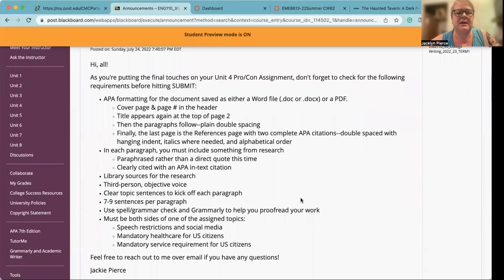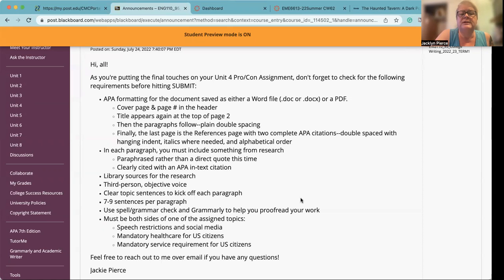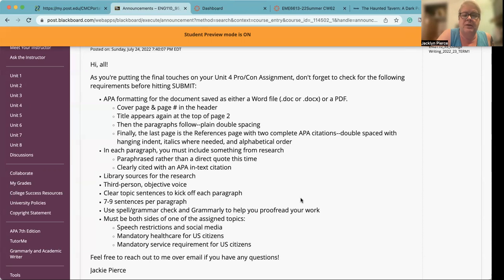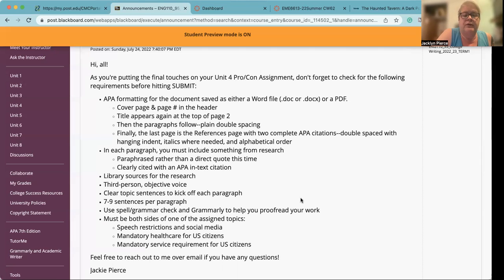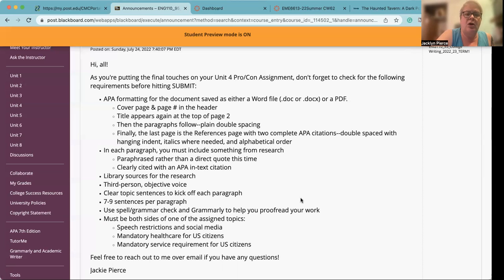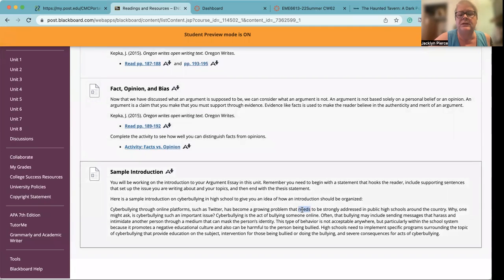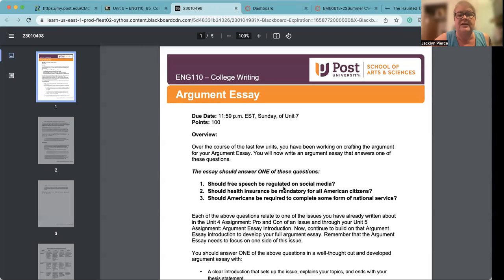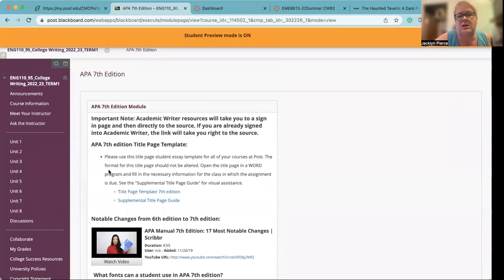ENG110 WW5 TRM1 2022